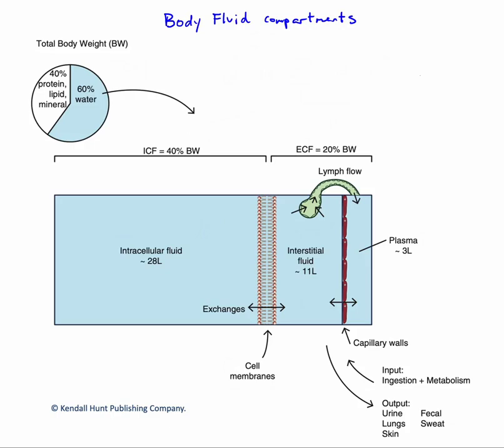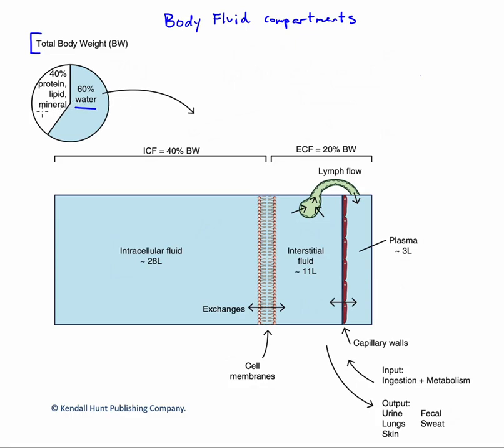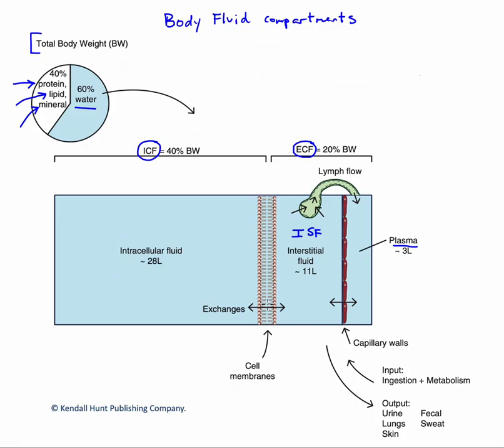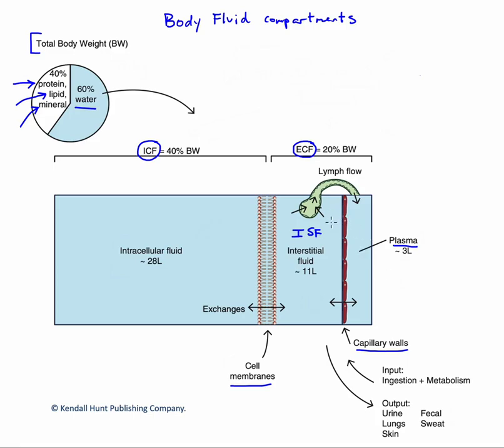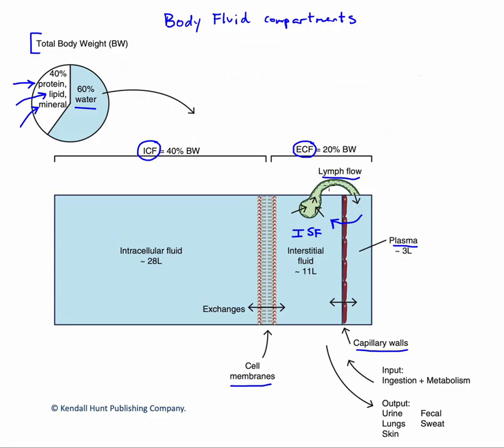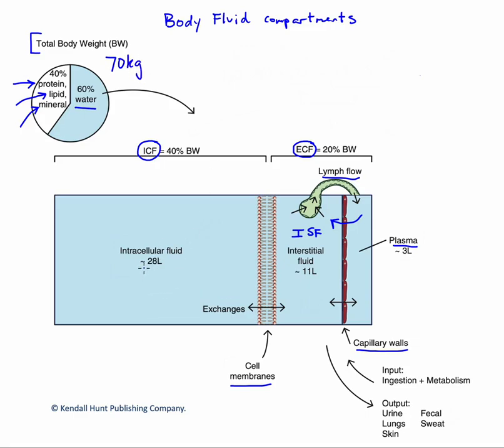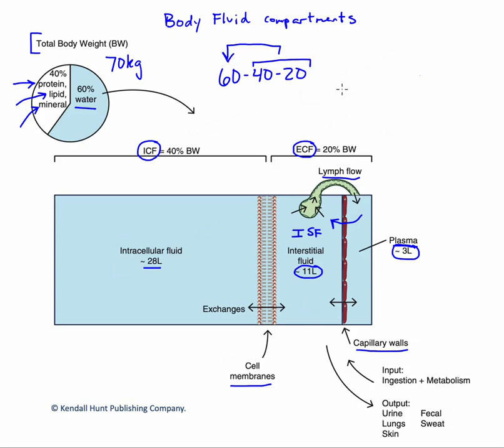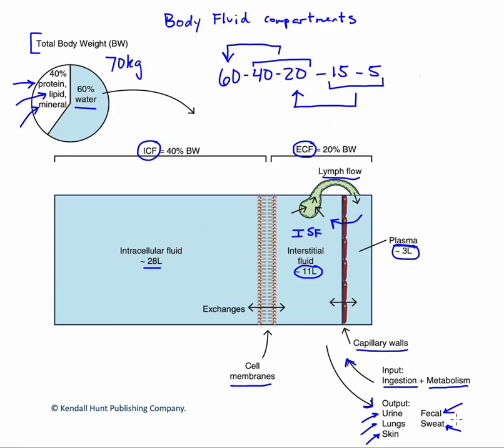Figure 3.3. Fluid compartments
Body fluid compartments; their percentages, volumes and separations